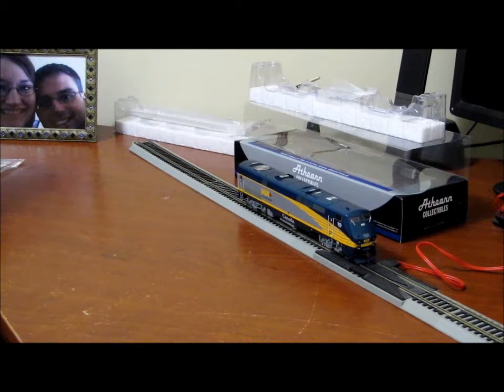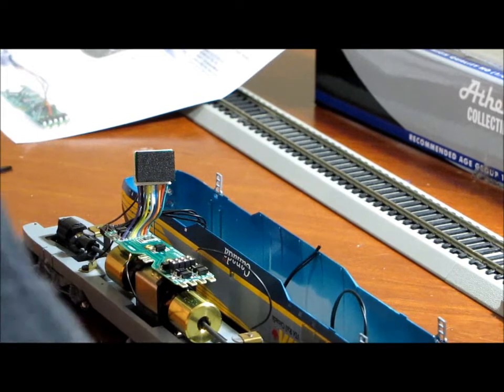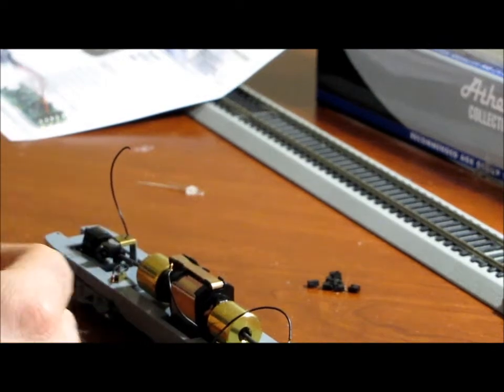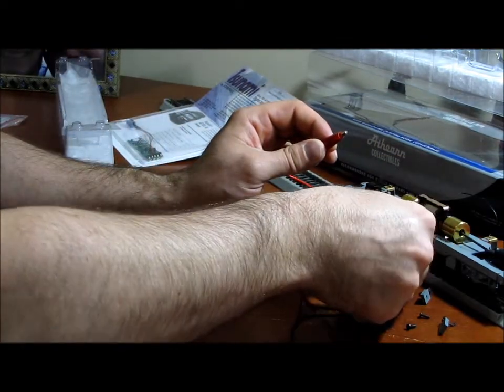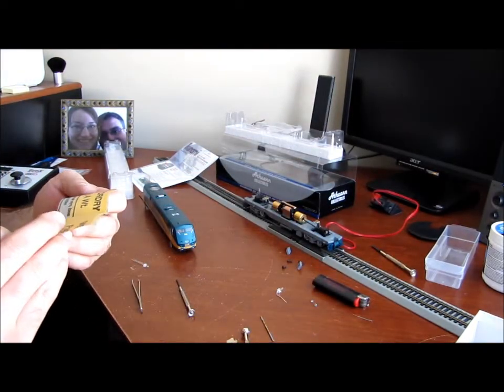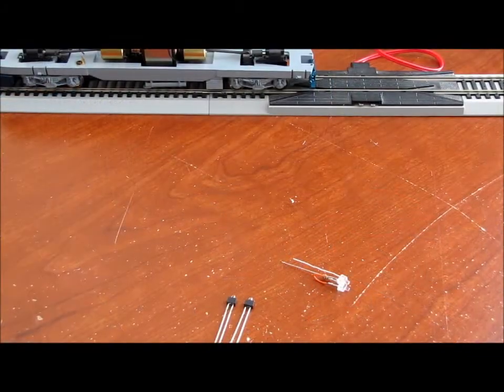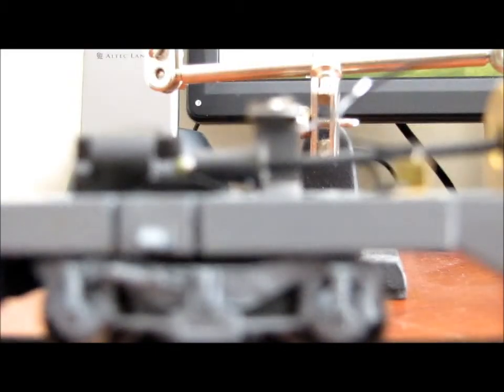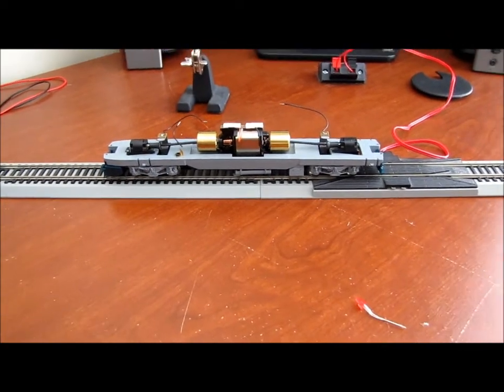03.20.13 P42 Genesis DCC Project Part 1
Part 1 of 2. This project is taking a DC Athearn P42 and converting it to DCC with sound using Tsunami Decoder and changing out the bulbs to LED's. Part 2 will be delayed while I wait for decoder to be returned.